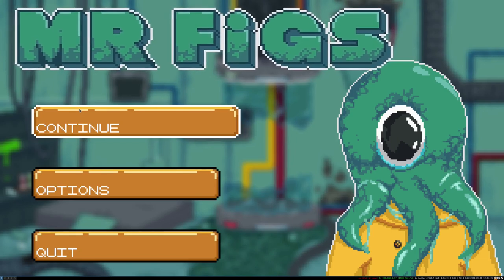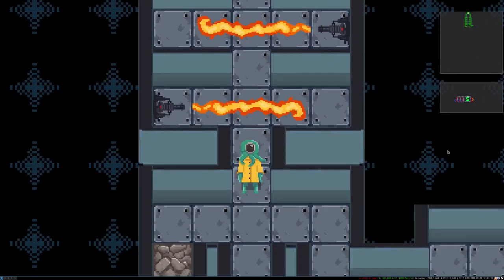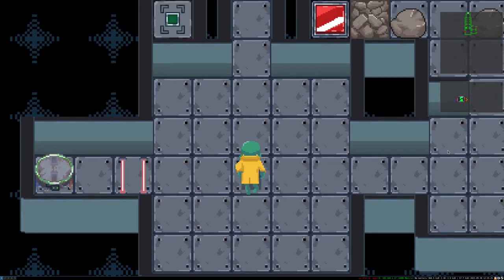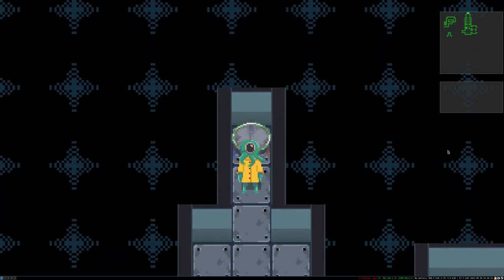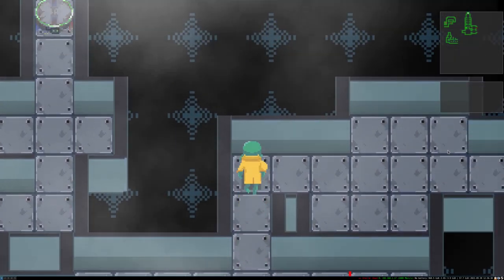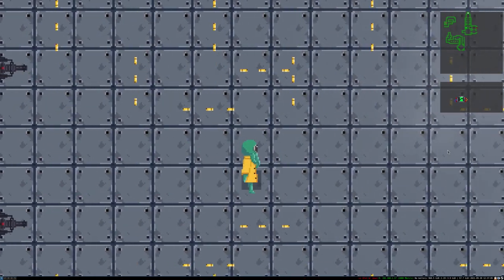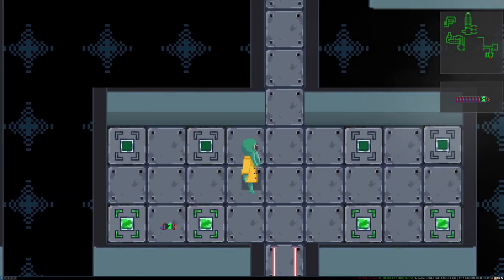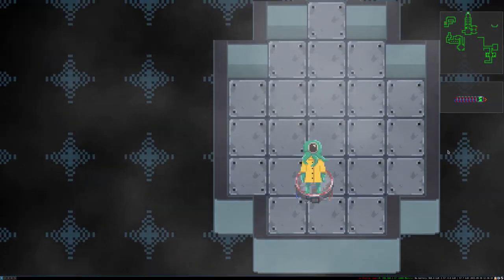Mr Figs - Playthrough of Factory 6/6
A playthrough of one of the final levels in the penultimate stage of Mr Figs,